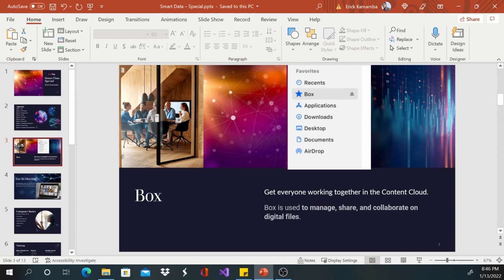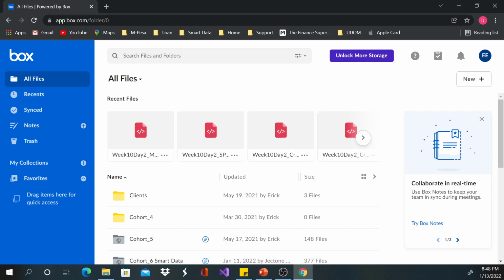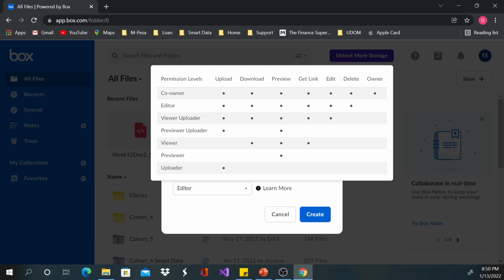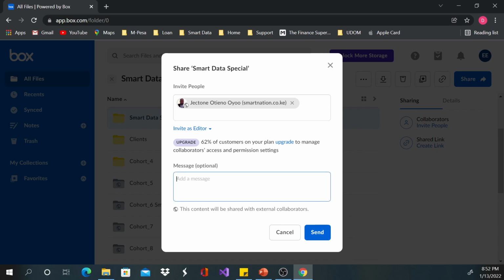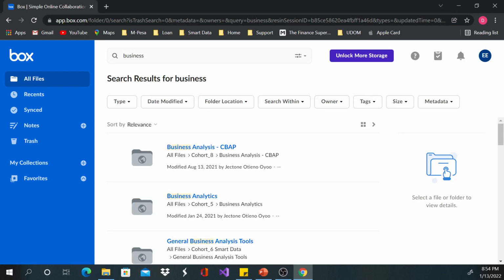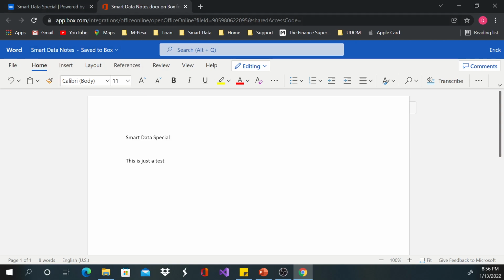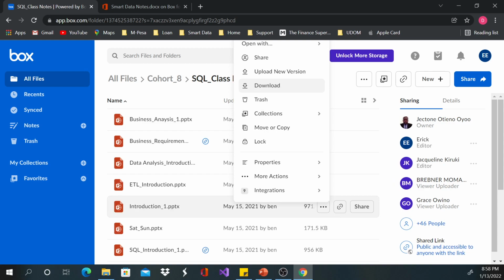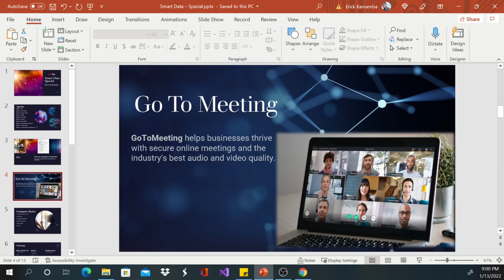Episode 1 – Getting Started with Box | New Features on 2022 | Share Files | Collaborate | Search